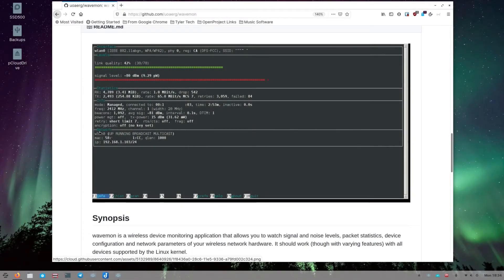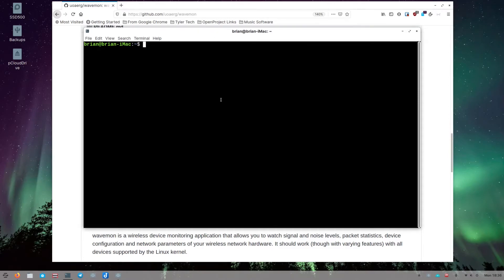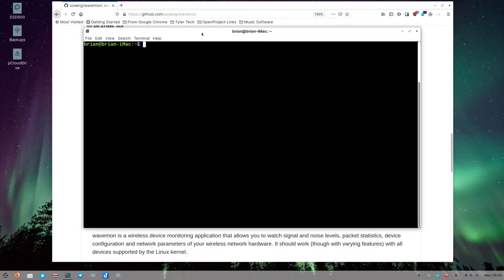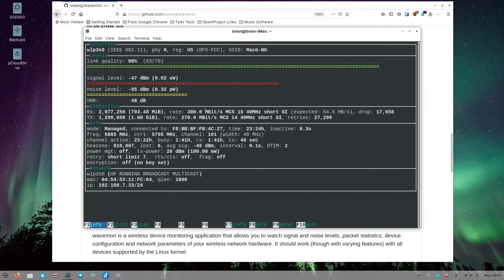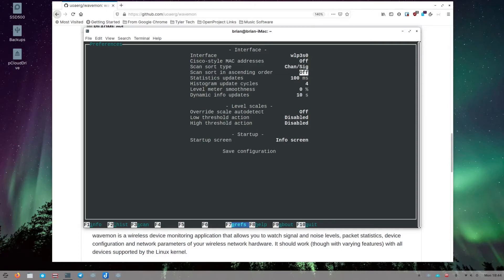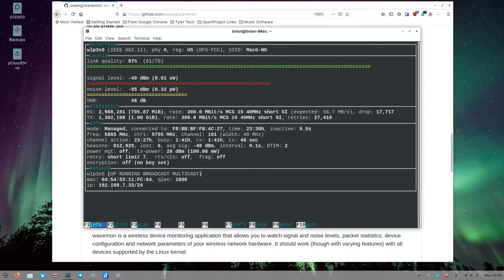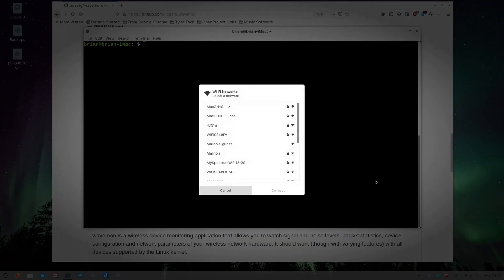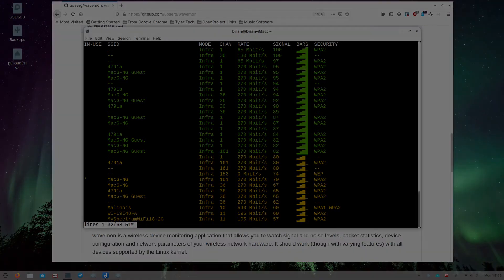Wavemon and NMCLI, two free, open source tools for troubleshooting wifi connectivity in the shell.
Wavemon and NMCLI are two extremely easy, extremely useful tools for troubleshooting Wifi connectivity issues from the Command Line (CLI) Shell in Linux.

=== Timestamps ===

00:10 - Introduction to Wavemon
03:45 - Installation of Wavemon
04:30 - Usage of Wavemon
09:20 - Settings of Wavemon
14:30 - Usage of NMCLI

===  Links  ===
Show Notes